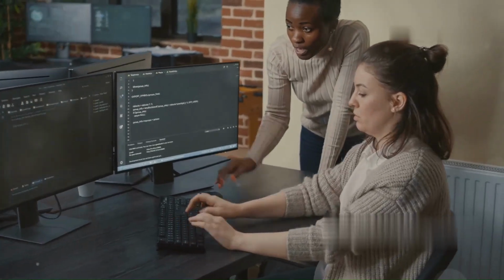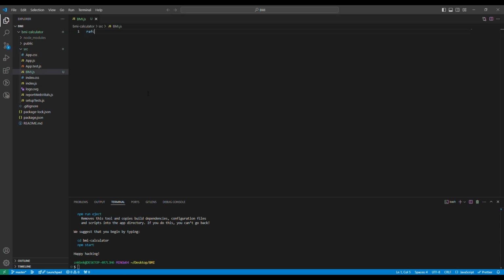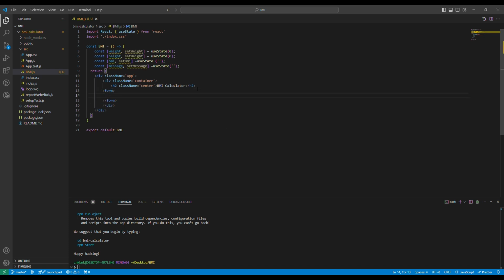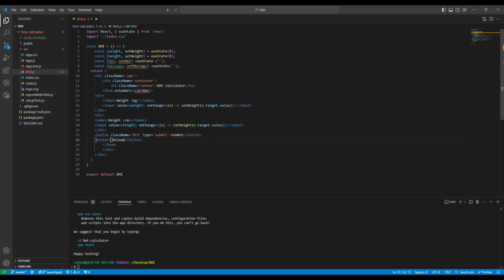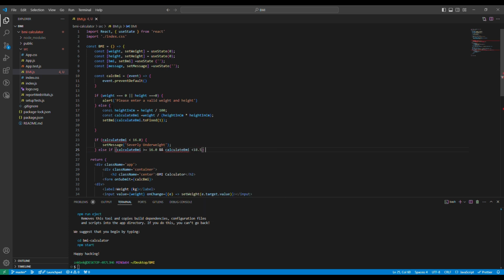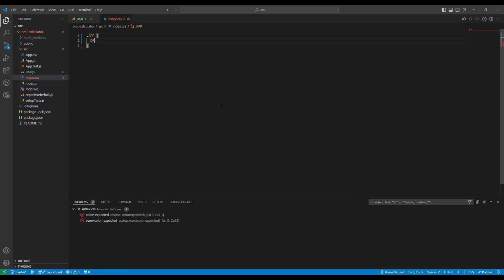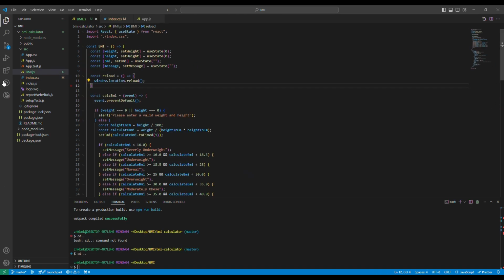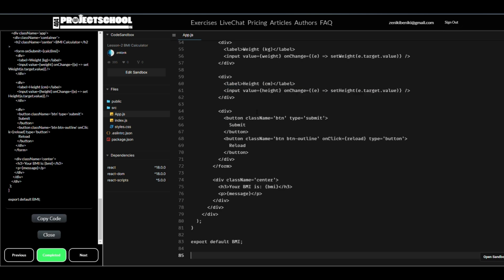React Task 2: Build a BMI Calculator with React: Step-by-Step Tutorial for Beginners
Learn how to create a simple BMI calculator using React in this step-by-step tutorial. We'll walk through the code, explain key concepts, and show you how to run the project. Perfect for beginners looking to build their first React app!